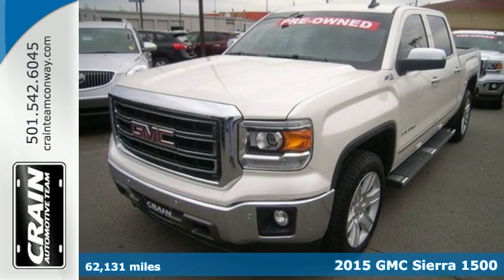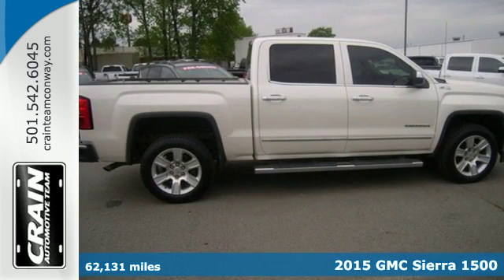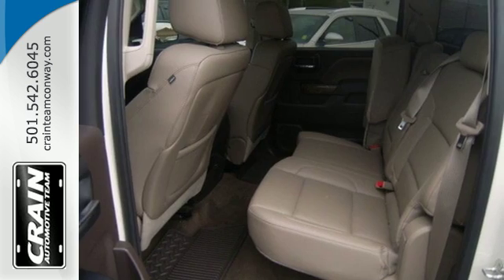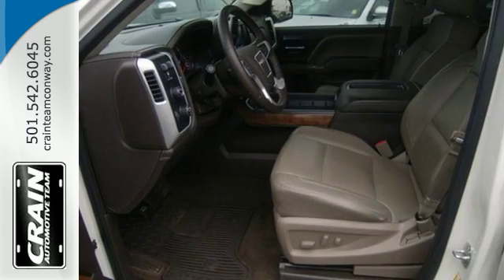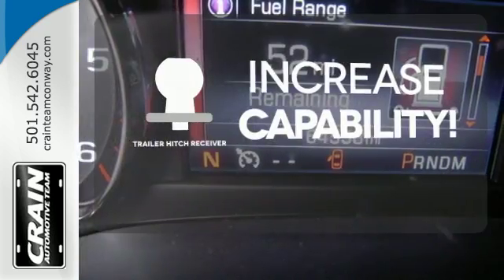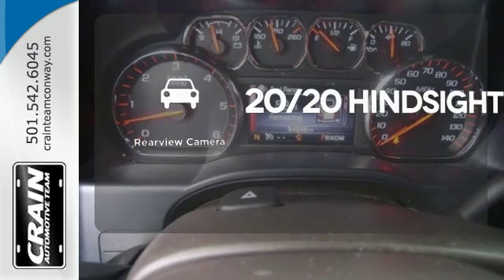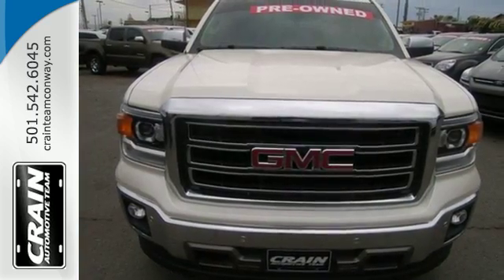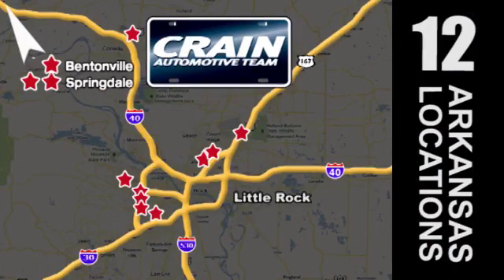Used 2015 GMC Sierra 1500 Conway AR Little Rock, AR 6GT7700A - SOLD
Year: 2015
Make: GMC
Model: Sierra 1500
Trim: SLT
Transmission: Automatic
Color: WHITE DIAMOND
Interior: Beige
Mileage: 62131
Stock #: 6GT7700A
VIN: 3GTU2VEC6FG110826
Check out this gently-used 2015 GMC Sierra 1500 we recently got in. Opulent refinements married with exceptional engineering make this the kind of car you'll want to own for a lifetime. Taking the road less traveled has never been more fun than with this 4WD. With improved performance, mileage and acceleration, this 2015 4WD GMC Sierra 1500 SLT is king of the off-road. Driven by many, but adored by more, the GMC Sierra 1500 SLT is a perfect addition to any home. At Crain Buick Conway, we strive to provide you with the best quality vehicles for the lowest possible price, and this GMC Sierra 1500 SLT is no exception. Every new and pre-owned vehicle is backed by the Crain Commitment, including our 100% low price guarantee, a 100 hour love it or leave it exchange policy, and a 100 year 100,000 mile warranty. The Crain Team's Got 'Em!

Address:
1003 North Museum Road